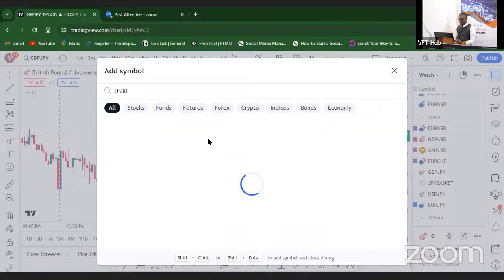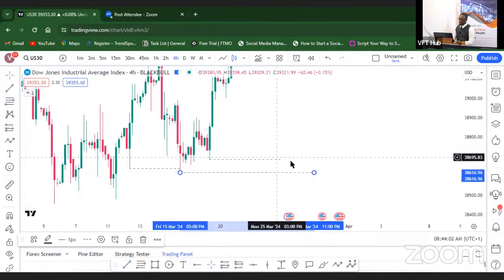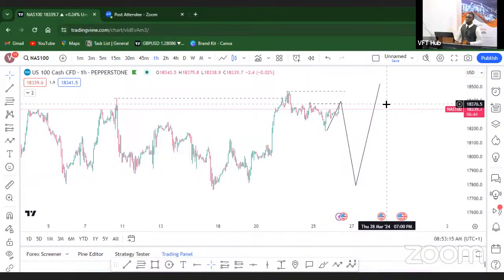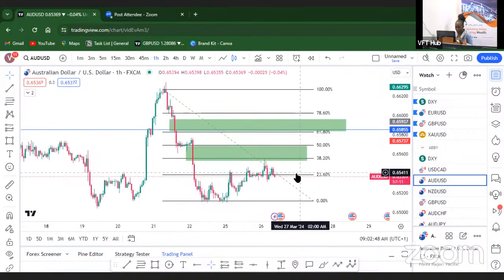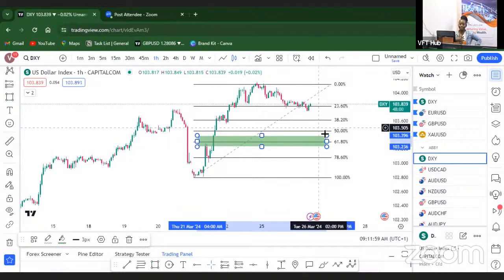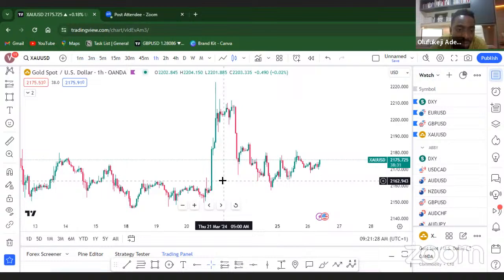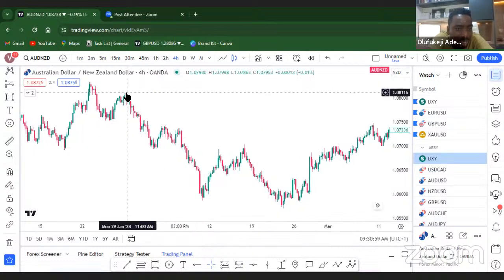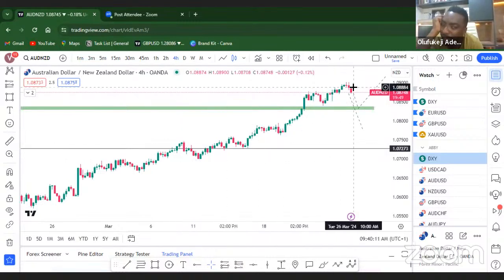VFT MARKET COLOUR LIVE 26|03|2024 WITH VFT MARKET RESEARCH TEAM & EJIMI OLUFIKEJI ADEGBEYE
As discussed in today's MARKET COLOUR Session,You too can join the winning team by taking just three stress-free steps:

Click on the link below to create your trading account with OctaFX.

Fund your account with at least $500.